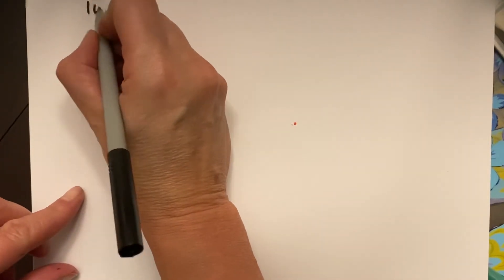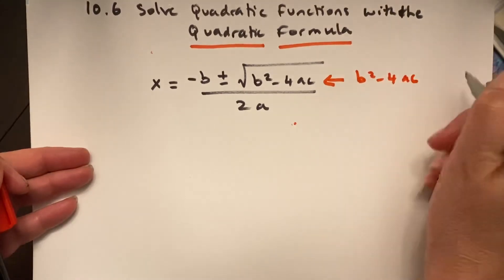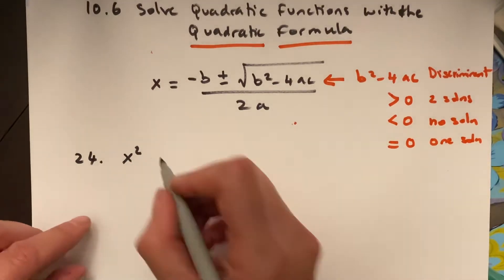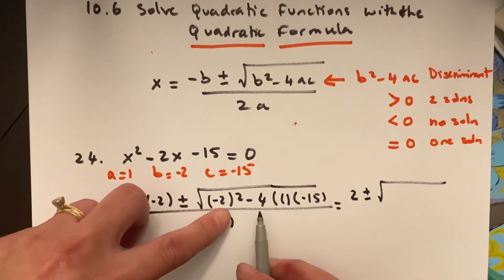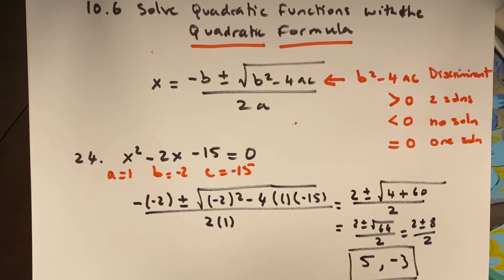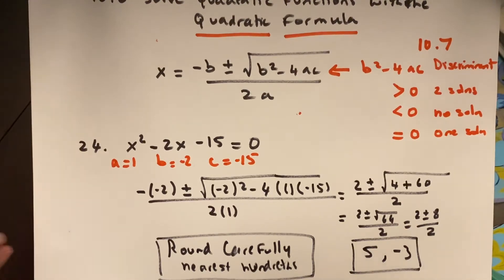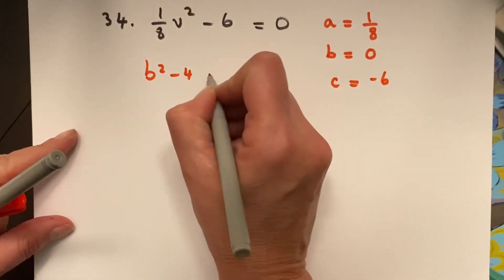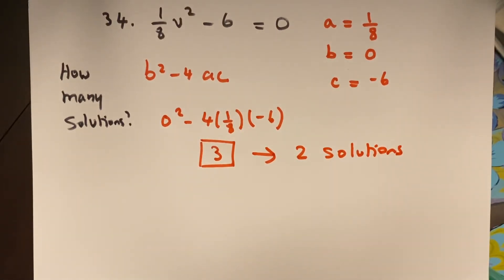Review Chapter 10- Quadratic Formula